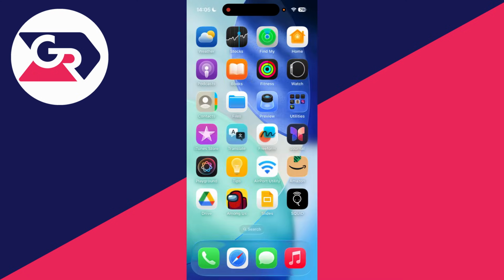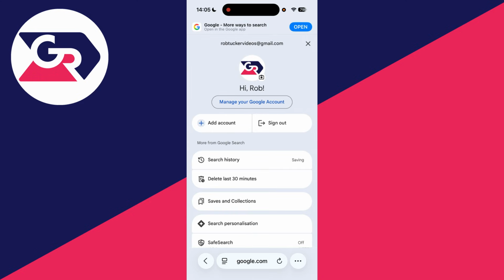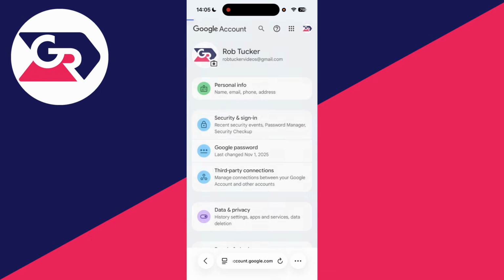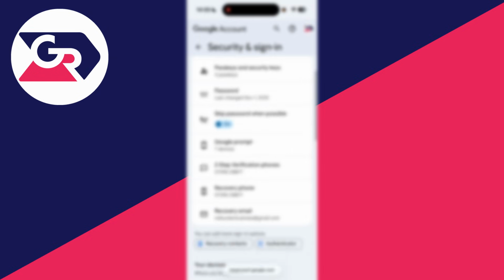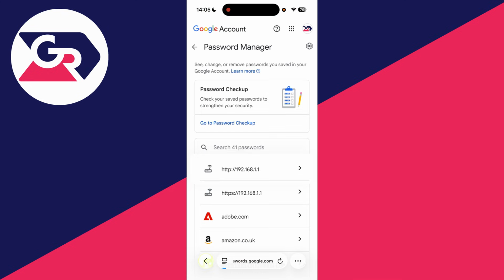How To See Your TikTok Password If You Forgot It - Step By Step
Learn how to see your tiktok password if you forgot it in this videoe.

GuideRealm